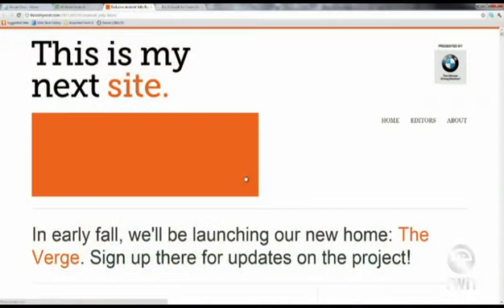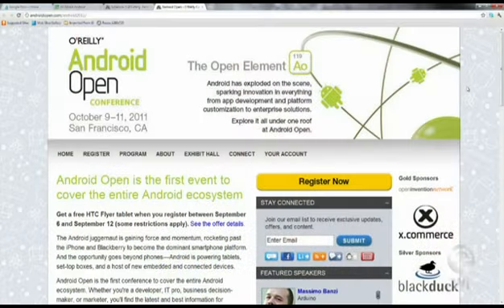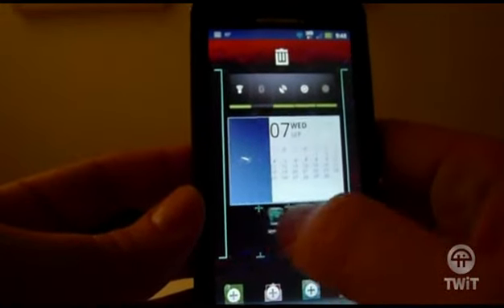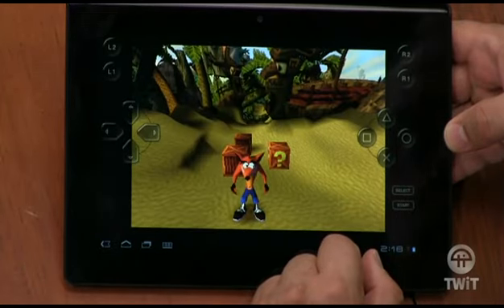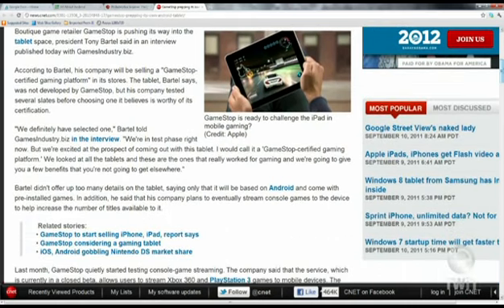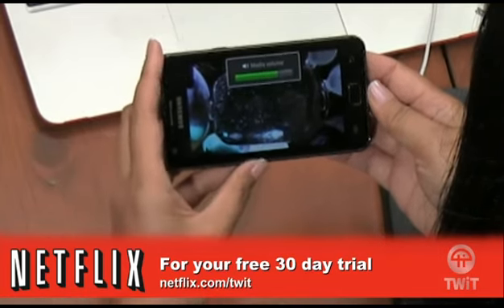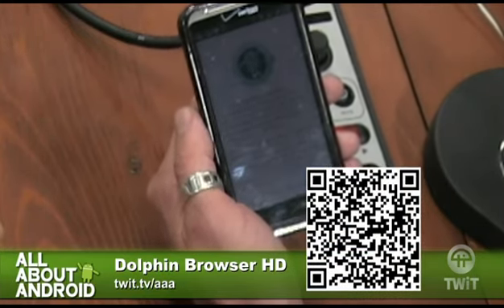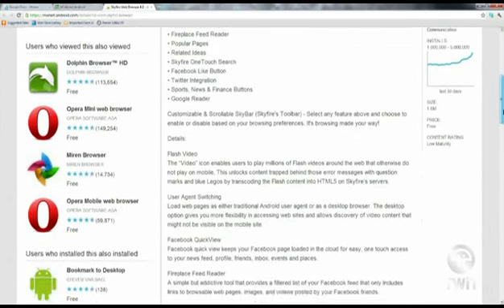All About Android 25: Battle Of The Browsers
Hosts:Jason Howell, Eileen Rivera  and Ron Richards
Jelly Bean, Honeycomb preview on Google TV, Sony Tablet S hands on, browsers, and more!
Guests:Gina Trapani and Brady Forrest
Running time: 1:32:49